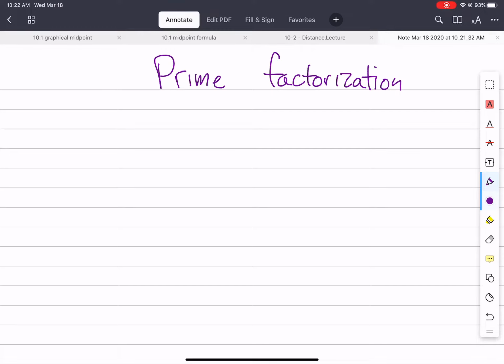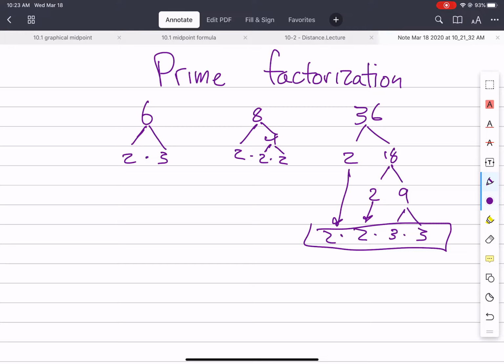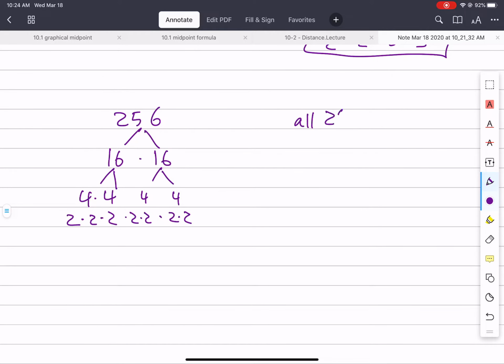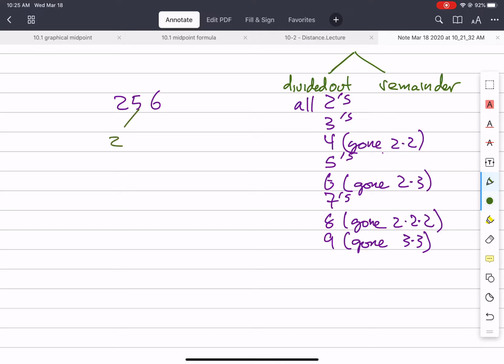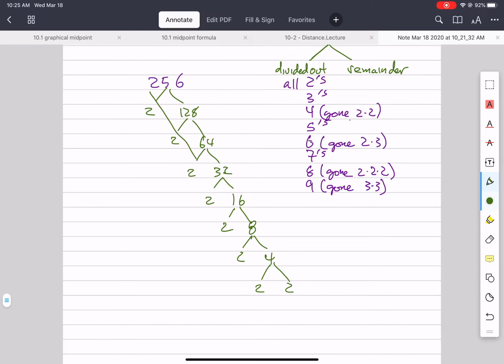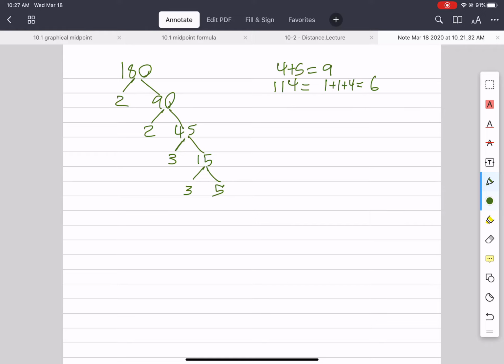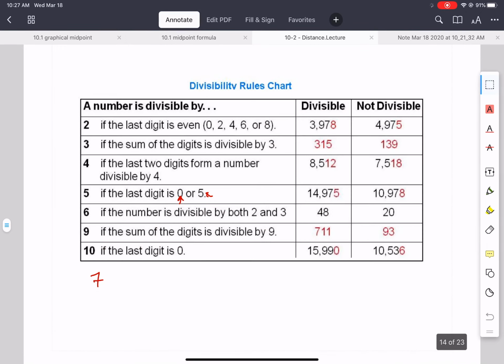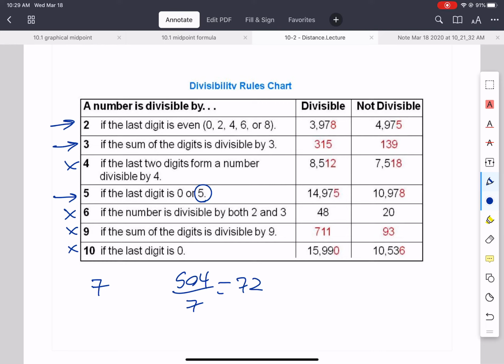PrimeFactorization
prime factorization tree